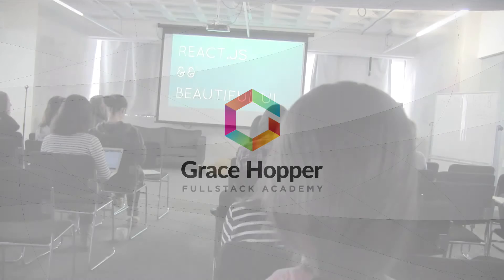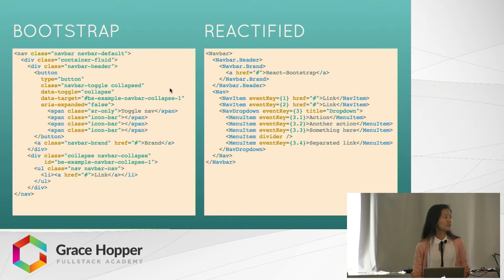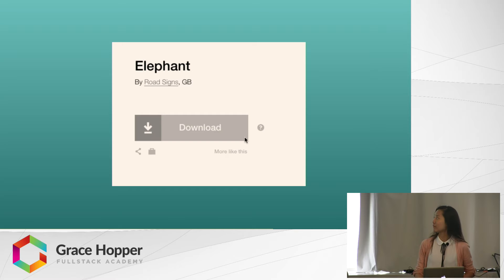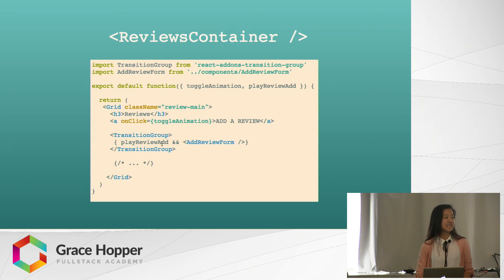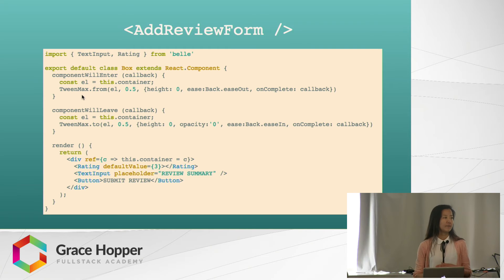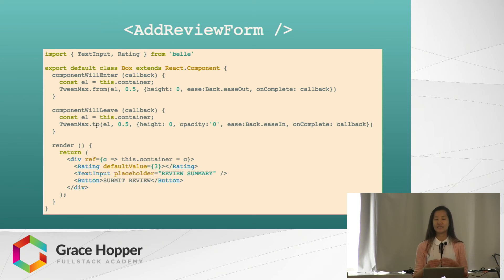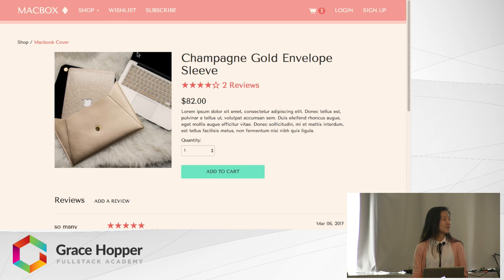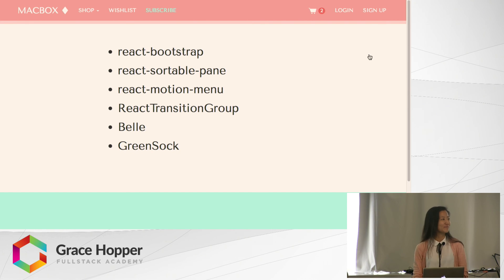UI Design Tutorial - How to Leverage React.js for Beautiful UI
In this UI Design Tutorial, Chloe Hwang discusses key principles of UI design and how React.js can help us achieve them. This includes reinforcing design patterns with the front-end library react-bootstrap, and engaging users with the animation tool ReactTransitionGroup. She also introduces other helpful libraries such as GreenSock for tweening and Belle for UX. Code examples show how you can implement them.​